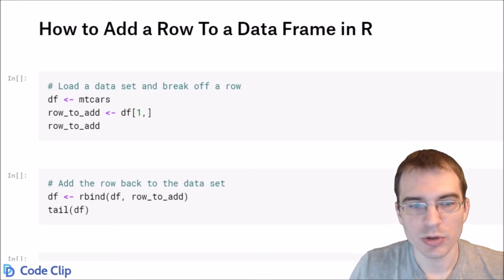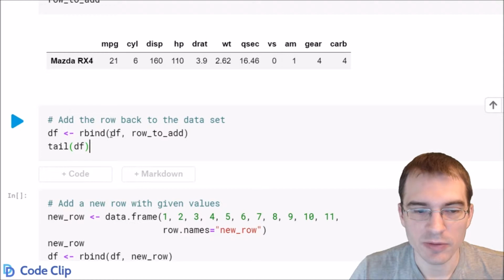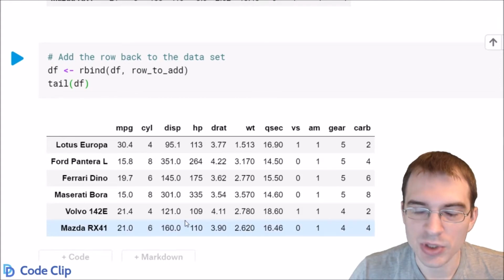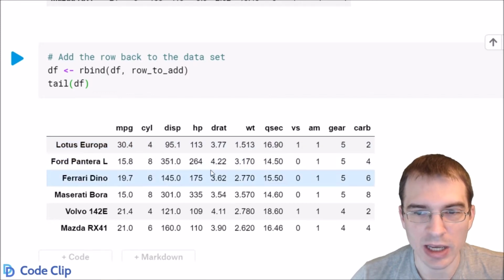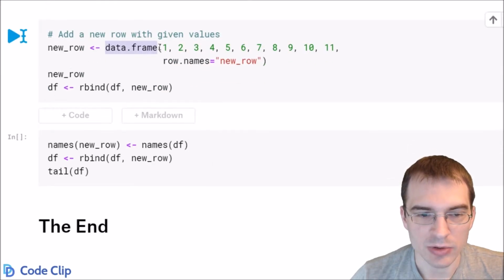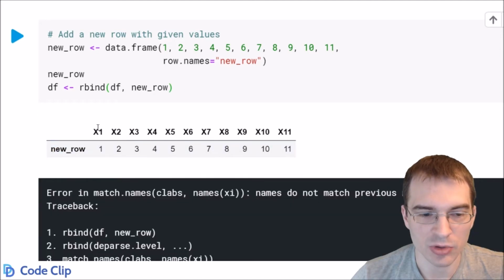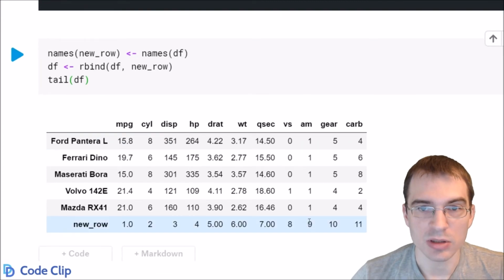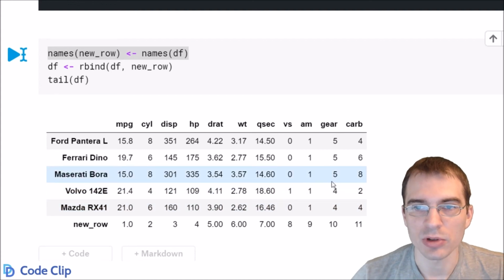How to Add a Row To a Data Frame in R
Adding new rows to a data frame is a bit trickier than adding columns. The row must be a data frame and the column names have to match the original data frame.

Code used in this clip:

# Load a data set and break off a row
df = mtcars
row_to_add = df[1,]
row_to_add

# Add the row back to the data set
df = rbind(df, row_to_add)
tail(df)

# Add a new row with given values
new_row = data.frame(1, 2, 3, 4, 5, 6, 7, 8, 9, 10, 11,
                      row.names="new_row")

# Column names must match!
names(new_row) = names(df)
df = rbind(df, new_row)
tail(df)

Code Clips are basic code explanations in 2 minutes or less. They are intended to be short reference guides that provide quick breakdowns and copy/paste access to code needed to accomplish common data science tasks. Think Stack Overflow with a video explanation.

* Note: YouTube does not allow greater than or less than symbols in the text description, so the code above will not be exactly the same as the code shown in the video! For R that means I may use = for assignment and the special Unicode large ‹ and › symbols in place of the standard sized ones for dplyr pipes and comparisons. These special symbols should work as expected for R code on Windows, but may need to be replaced with standard greater than and less than symbols for other operating systems.